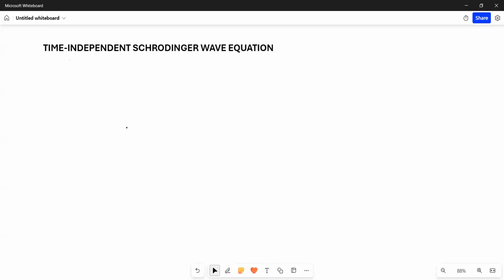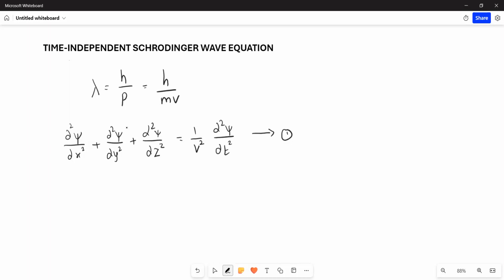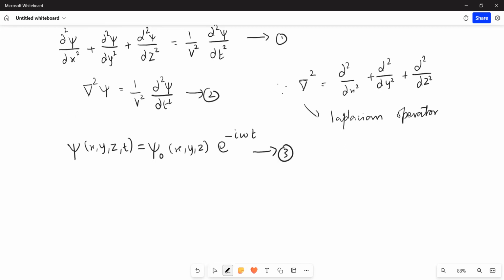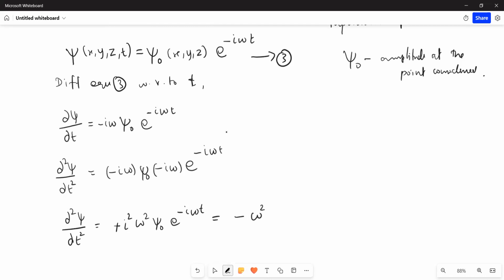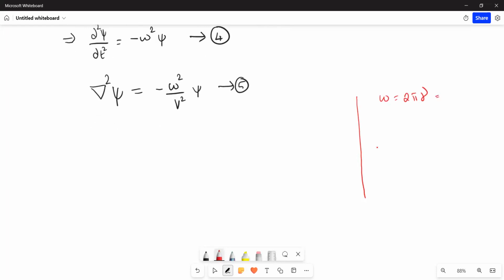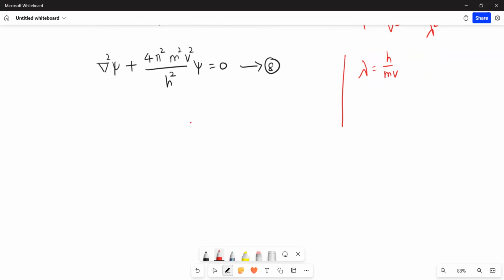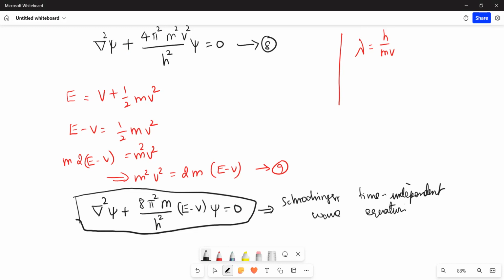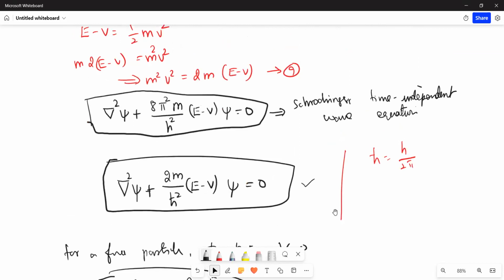TIME-INDEPENDENT SCHRÖDINGER WAVE EQUATION